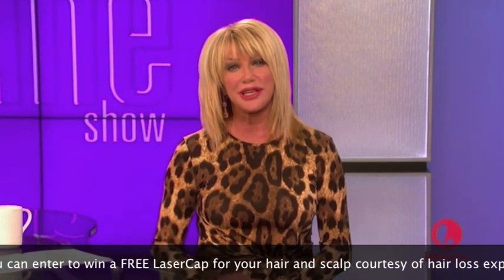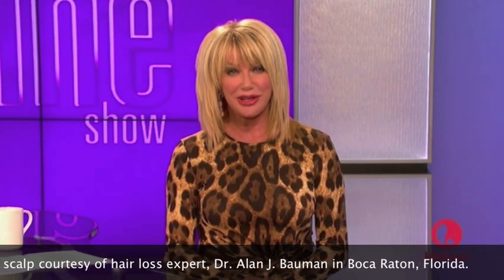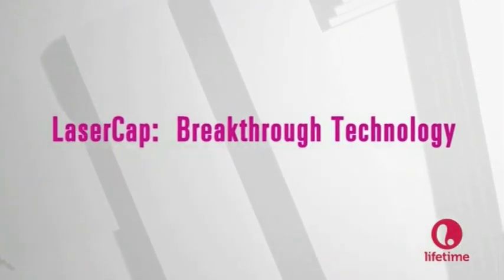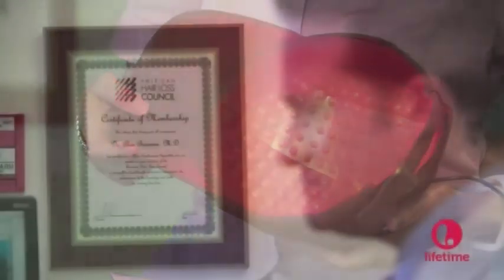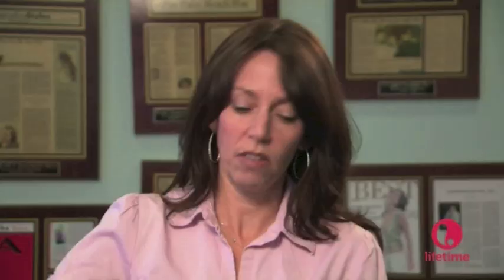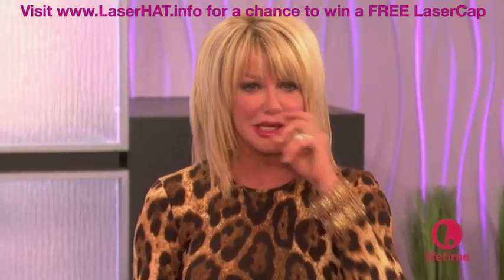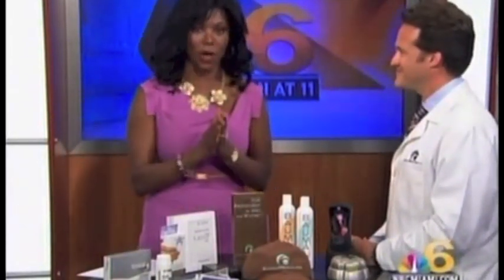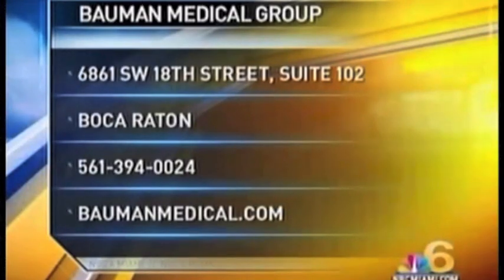FDA cleared LaserCap for Thinning Hair on The Suzanne Somers Show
- Dr. Alan J. Bauman will discuss hair loss and advancements in low-level laser therapy LaserCap with Suzanne Somers on October 3rd.

On Wednesday, October 3rd, 2012 Suzanne Somers the eponymous host of Lifetime Channel's, The Suzanne Show will be discussing hair loss and new alternative treatments for patients with nationally prominent hair restoration expert, Dr. Alan. J. Bauman.

The new talk show, featuring Suzanne Somers, who is known in the medical community as a passionate healthcare advocate, will include health tips, wide ranging education segments, and discussions on top critical health issues. Since over 50 million American men and 30 million women suffer from hair loss, and spend over $2 billion each year on treatments, the topic is a natural fit for the show, which focuses on educating viewers on how to live a healthy, full and ageless life.

"We're excited about the opportunity to discuss hair loss with The Suzanne Show and hope that viewers are empowered by the new drug-free and non-invasive technologies available to treat and prevent hair loss," said Dr. Bauman, who has treated more than 15,000 hair loss suffers since 1997.  "Our goal is to help consumers understand that hair loss is no longer inevitable," says Dr. Bauman who points out on the show that there exists a wide range of non-invasive treatment options for the millions of men and women who suffer from hair loss.

The Suzanne Show strategically partners with physicians and health experts who share Suzanne's beliefs in progressive medicine and integrative health therapies.  When Dr. Alan Bauman had the opportunity to meet Suzanne Somers at a major international medical conference, they discussed his holistic, multi-therapy approach to the treatment of hair loss that meshed, according to Dr. Bauman, "perfectly with Suzanne's philosophy and direction of the show." Says, Dr. Bauman, "Suzanne and I both agreed that her audience would appreciate the benefits of this new advanced technology as a way to treat hair loss."

As a nationally recognized expert in the field of hair restoration, Dr. Bauman will discuss the drug-free LaserCap, the first device of its kind and the latest breakthrough in laser therapy for the scalp. The "hands-free" device offers the power of a clinical laser therapy unit in a cordless, rechargeable, discreet treatment device that literally 'fits under your hat' for non-chemical, non-invasive, pain-free treatment almost anywhere, anytime.

"The LaserCap is unique among low level laser therapy devices because it doesn't require the patient to stand in front of a mirror for 10-15 minutes, manually 'combing' the area, as with hand-held comb lasers," commented Bauman. "This is an exciting new tool for hair loss sufferers as it allows them a discreet treatment option that can easily be combined with exercise, work or even grocery shopping. And it works."

In recent years, low-level laser therapy has become more accepted in the treatment of hair loss, evidenced by FDA clearances of one specific brand of comb-laser, an in-office clinical device and a dramatic increase in prescriptions by hair restoration physicians.

"Laser therapy has become a valuable tool for patients with hair loss, and allows patients a drug-free and side effect-free option," explained Bauman, who has treated thousands of patients with laser therapy in his Boca Raton, FL offices for more than ten years.

About LaserCap and Low Level Laser Therapy:

Laser therapy is a non-chemical, non-invasive way to help men and women grow thicker and healthier looking hair.
LaserCap fits into and under any hat, which when put on, gives patients complete coverage of their scalp.
LaserCap has over 220 diodes, making it the most powerful portable laser therapy device for the scalp.
In addition to LaserCap, there are numerous other products currently out on the market, such as laser combs and brushes, helmets and in-office clinical laser 'hoods.'

Laser therapy, like other non-invasive hair growth treatments, is no 'miracle cure,' but it is an important tool in the treatment of damaged hair, thinning hair and hair loss. For more information on what kind of results you might achieve with laser therapy or how laser therapy can be added to your 'multi-therapy' hair restoration regimen, please

To enter to win a FREE LaserCap, please for entry rules and conditions.

Alan J. Bauman, M.D., founder of Bauman Medical Group in Boca Raton, Florida, is a full-time board-certified and internationally renowned hair transplant surgeon whose pioneering work has been featured extensively in the national and international print and television media, such as Newsweek, The New York Times, Cosmo, Vogue, Allure, Men's Health, Today Show, The Early Show, Good Morning America, Extra, Access Hollywood and Dateline NBC.